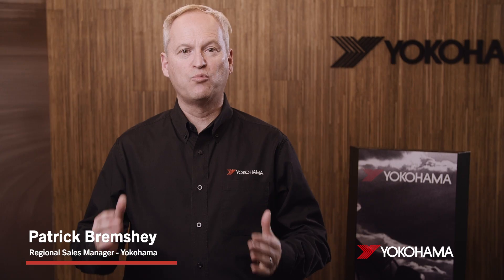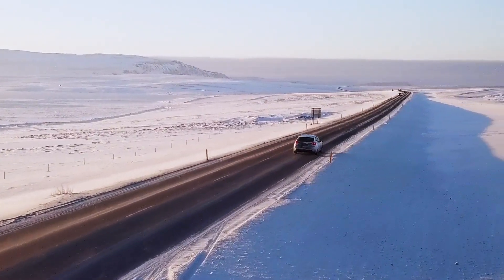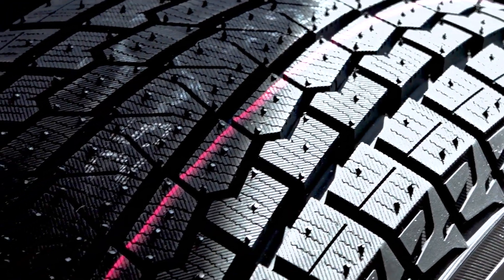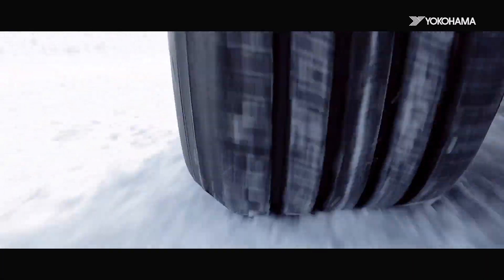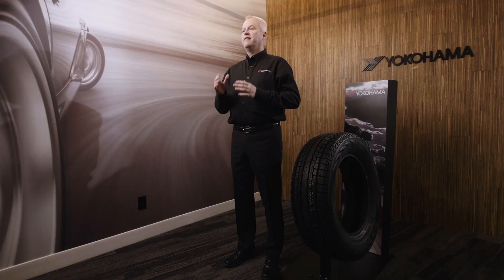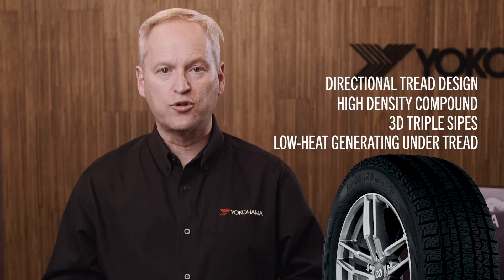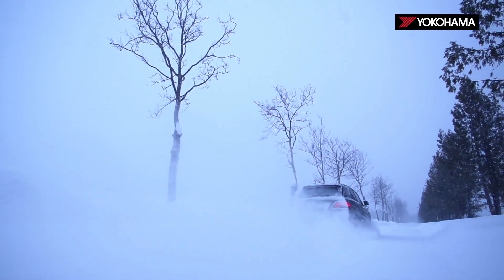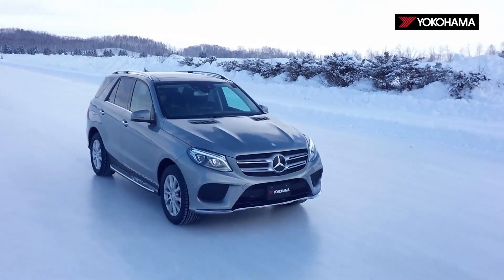YOKOHAMA ICEGUARD G075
The new iceGUARD G075 crossover and SUV winter tire is the latest addition to Yokohama’s iceGUARD family line. This winter tire is designed to deliver exceptional performance on all rough and tough Canadian winter roads.